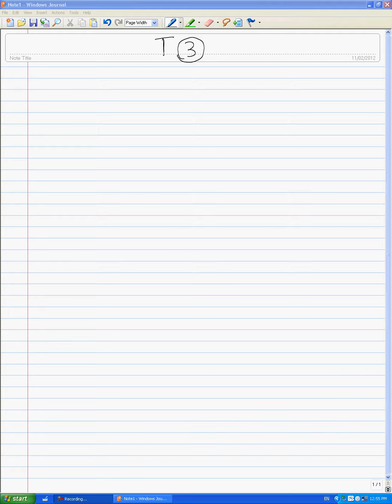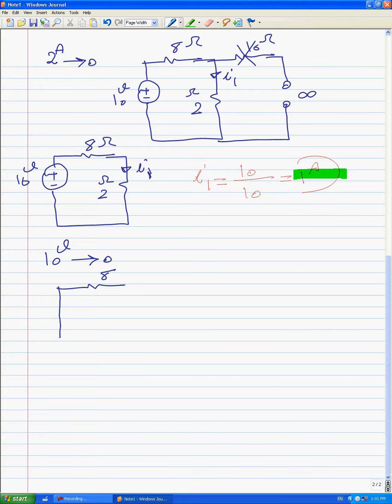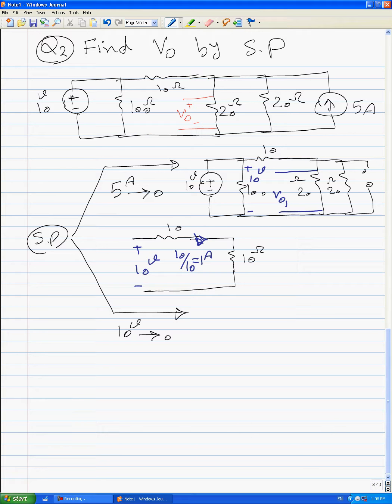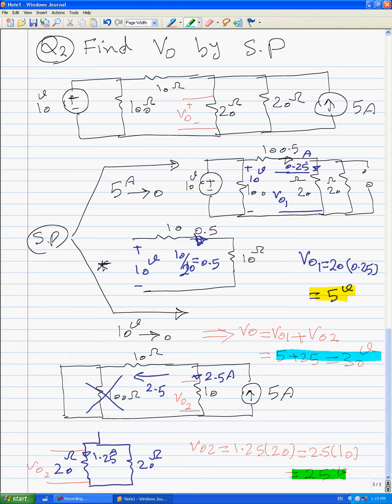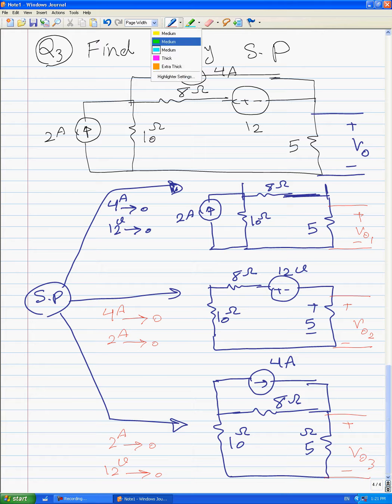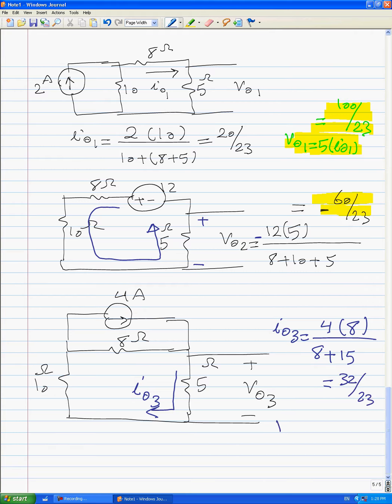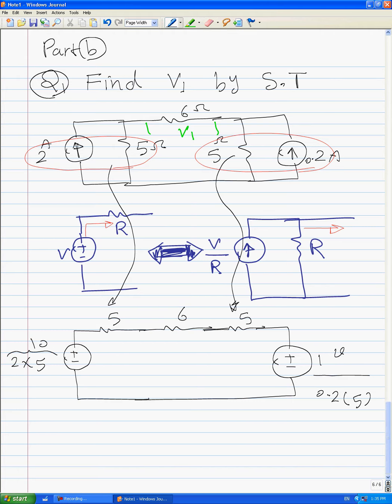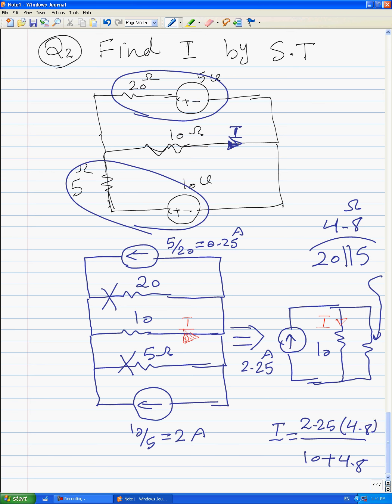Tutorial #3: Chapter 3